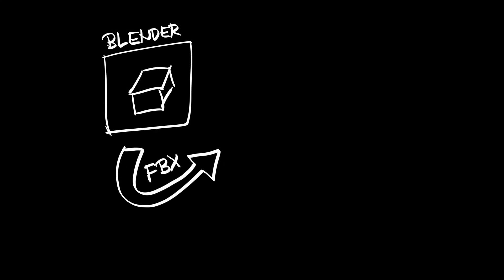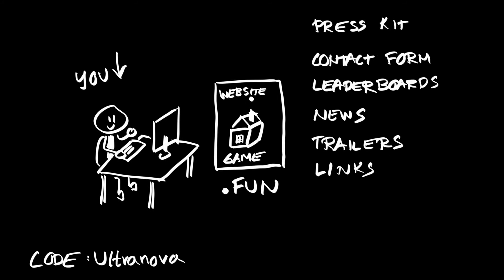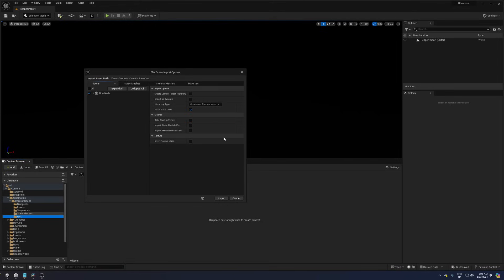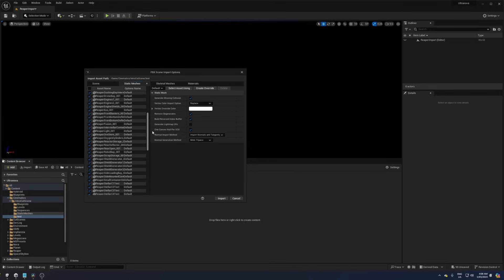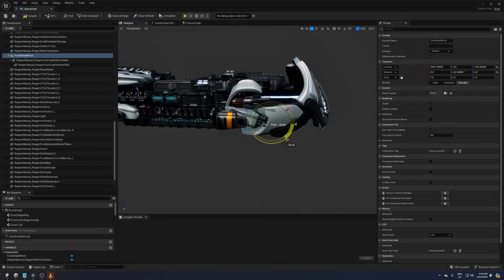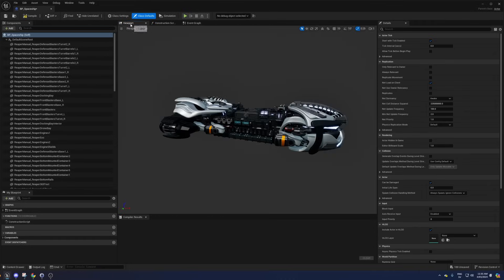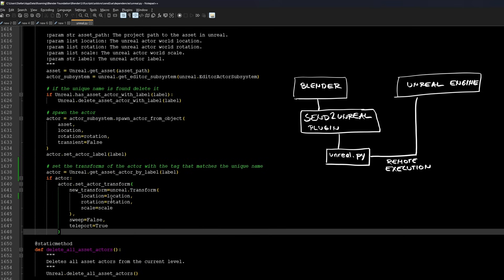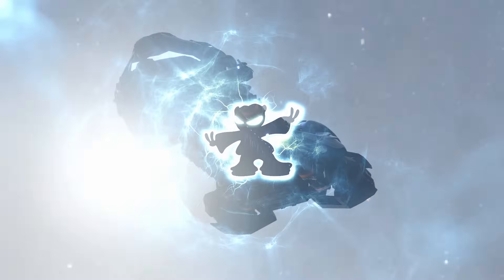Unreal Engine - a Unity Developer's PIVOTAL Nightmare!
As a Unity developer coming to Unreal Engine, you will find that things as simple as setting the correct pivot point can be a problem. In this video, I go through the import process from Blender to Unreal Engine with Static Meshes where you want to import MULTIPLE objects with DIFFERENT pivot points and some of the consequences while using different methods.

The palette texture used in this video is public domain and can be downloaded - look for the ImphenziaPixPal texture in the asset section.

I use a Sony FX3 camera with a Sony FE 2.8/24-70mm GM  lens.  My primary microphone is now the Shure SM7B, and I use a Rode NTG3 shotgun mic if I need it to be out of view. I downgraded to a Focusrite Solo from my wonderful RME Fireface UFX II that I had to sell when I moved from Sweden to Australia.